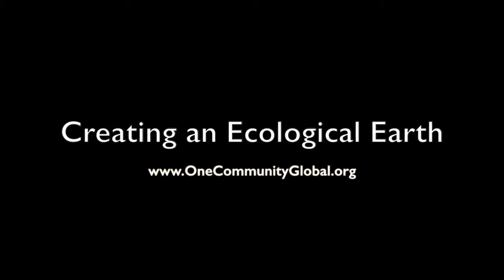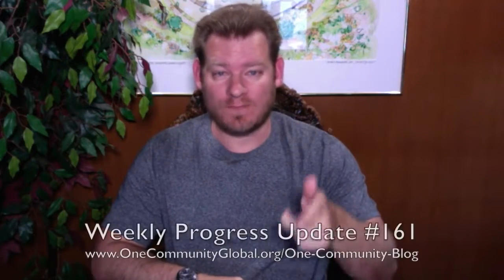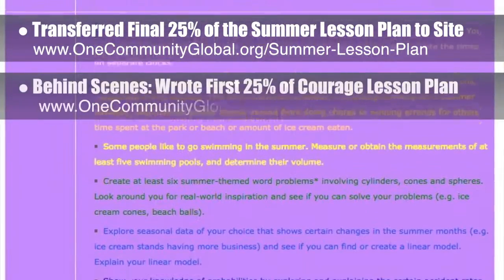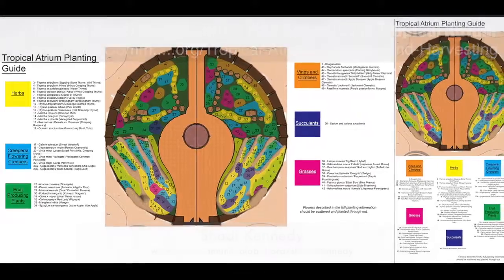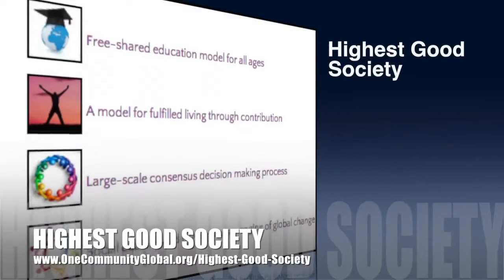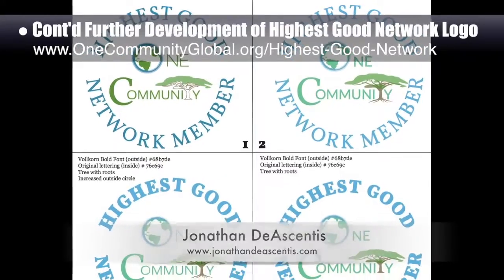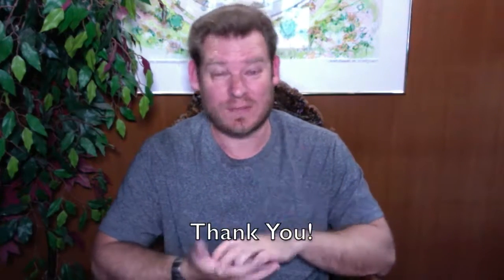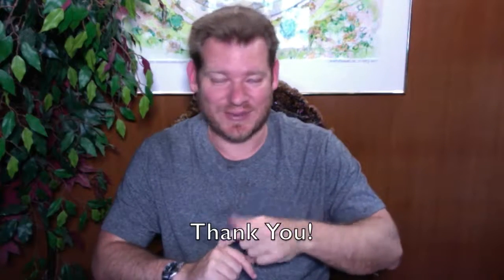One Community Progress Update #161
How to Regenerate Earth | Ecological Planet | Creating a Better World for All | Global Ecology | Ecological Model | Sustainability Non Profit | A New Way to Live | One Community | Weekly Progress Update #161

CREATING AN ECOLOGICAL EARTH INTRO: @1:03
CREATING AN ECOLOGICAL EARTH
SUMMARY: @7:43